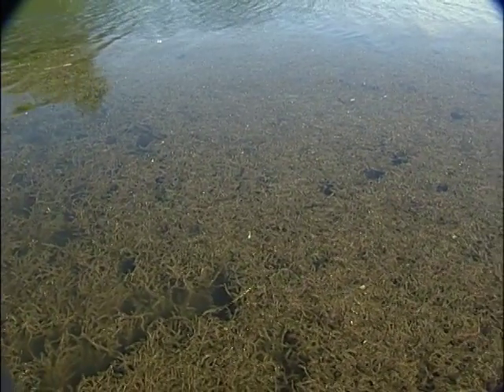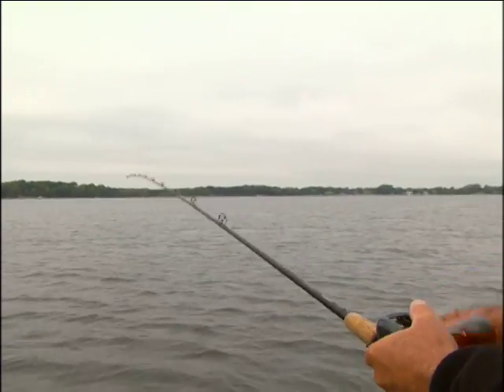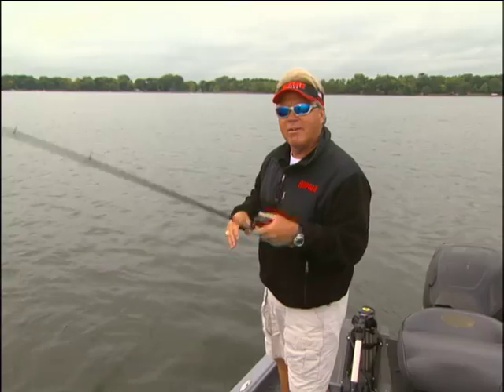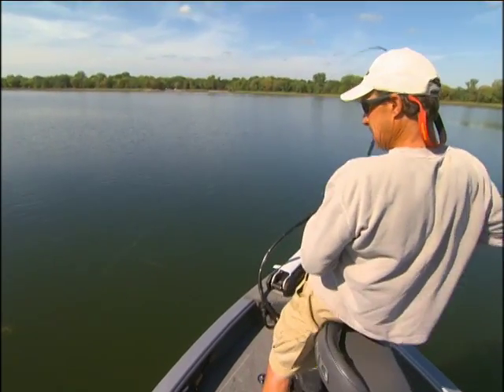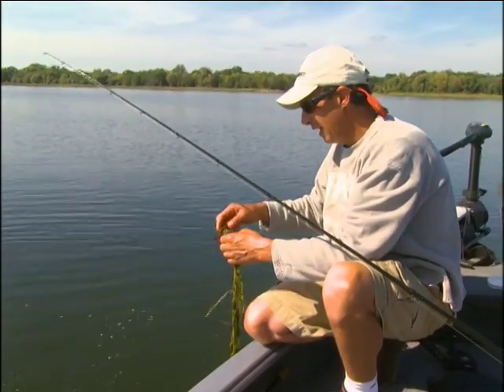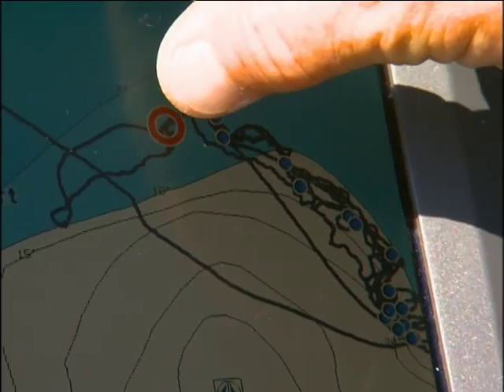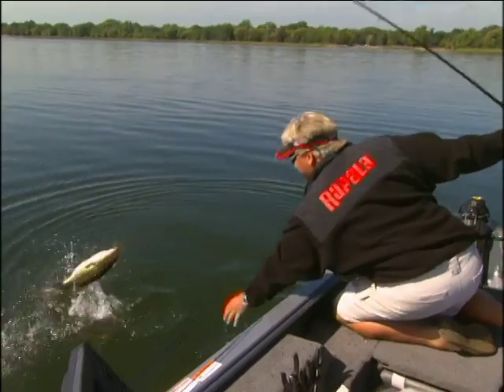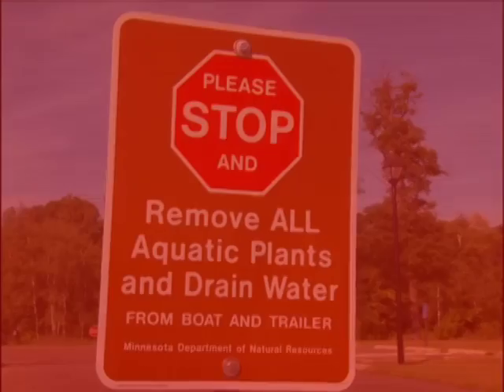Techniques to catch Bass in Milfoil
Eurasian Milfoil has changed the environment and both fish and anglers have had to adapt. Mark Fisher and James Lindner go over strategies on how to catch fish out of dense milfoil beds.